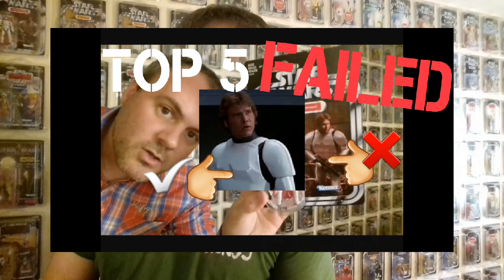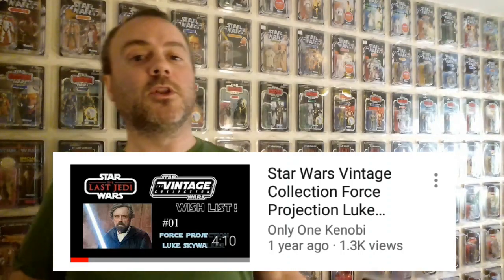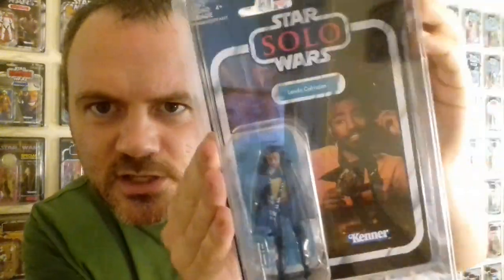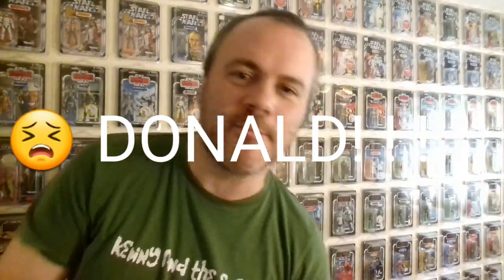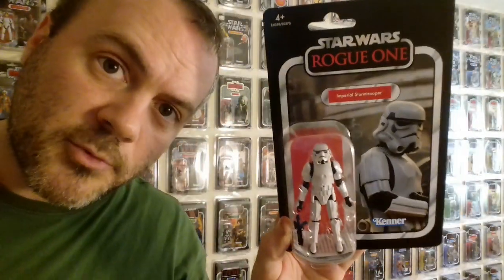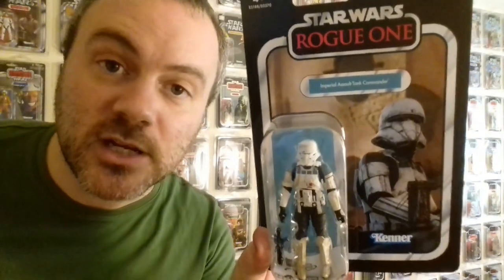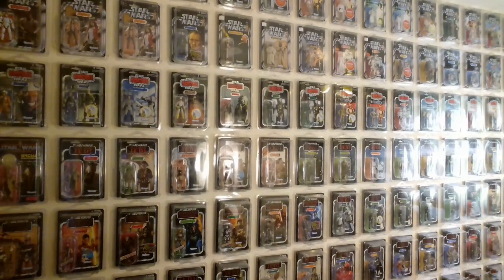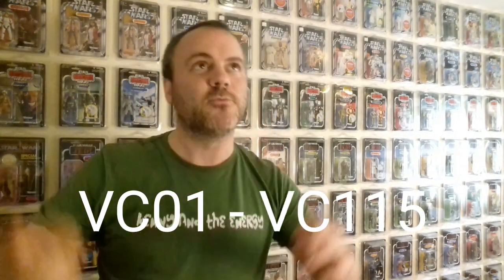TOP 5 Star Wars Vintage Collection CARD Hasbro NAILED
Following my previous video on 5 that failed, here's five cards they (Hasbro) NAILED in the post/AFTER VC116 line of cardback and figures in the so called 'Star Wars Vintage Collection 2' resurrected in 2018.

Previous video: (5 cards that couldv've been better so far in TVC2)